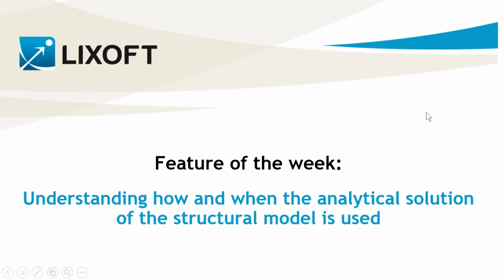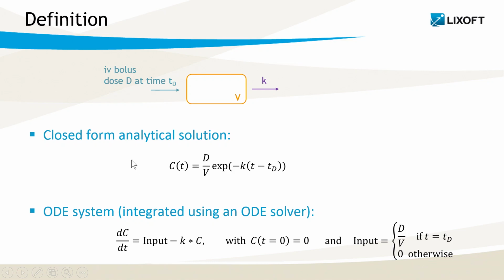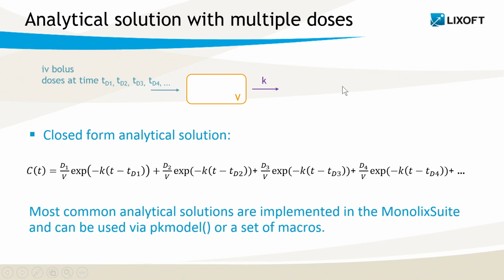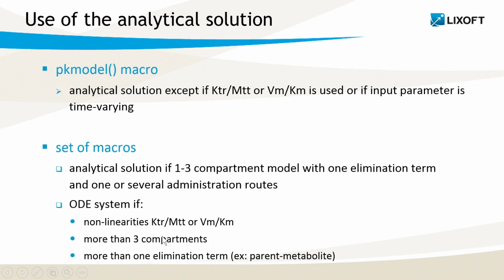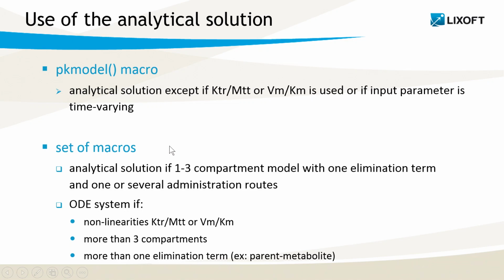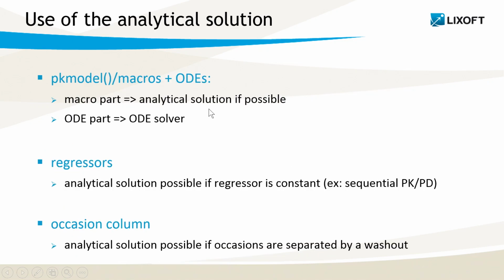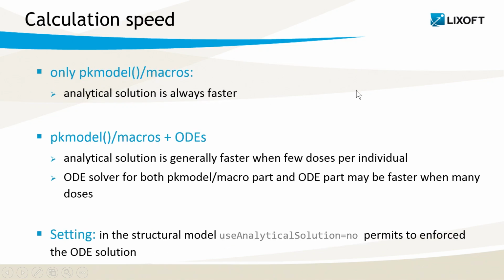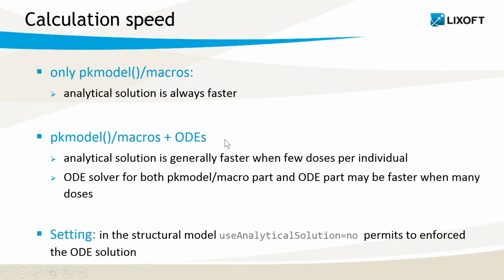Feature of the week #43: Understanding how and when the analytical solution is used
Most typical PK models have an analytical solution, which is usually faster to compute than the corresponding ODE system. This video explains how to use the analytical solution, when this is possible and the consequences in term of speed.